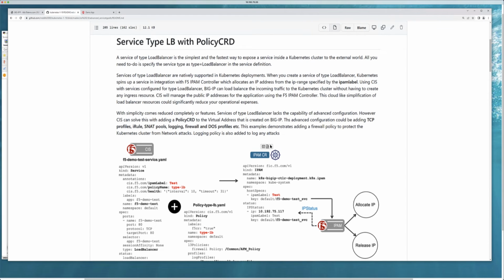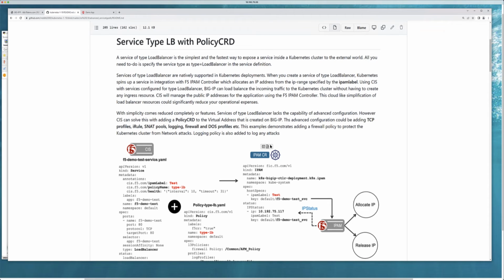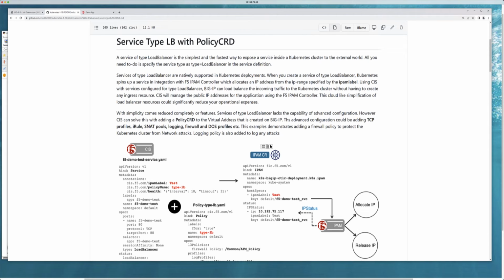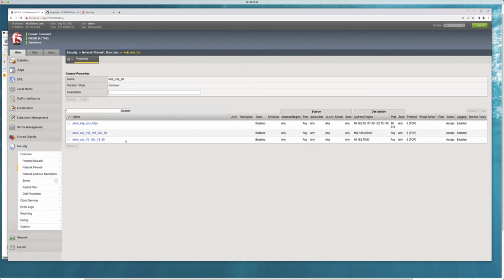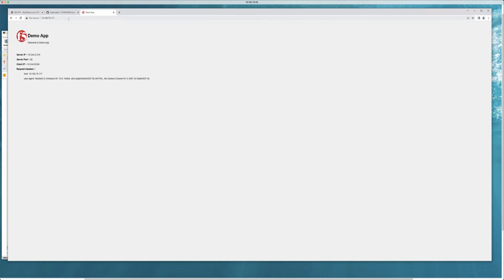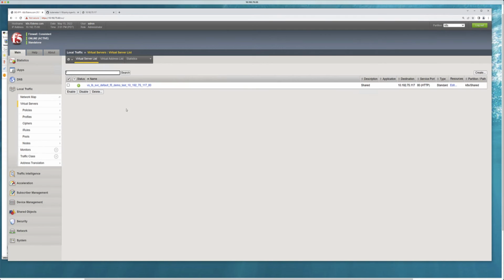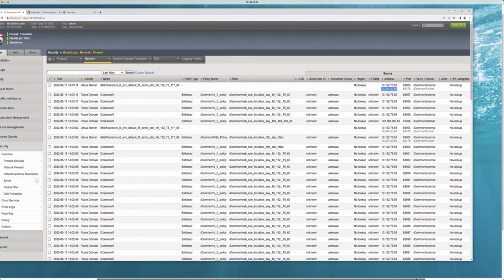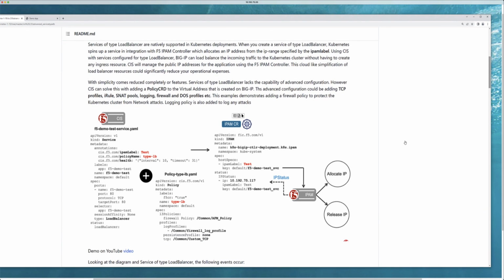Enhanced Service Type LoadBalancer using Policy CRD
This video demonstrates enhancing service type load balancing using a Policy CRD to provide essential Kubernetes features such as firewall, logging etc. Checked GitHub repo for examples